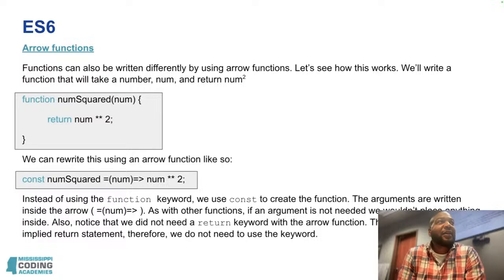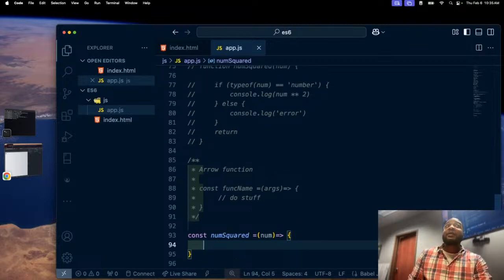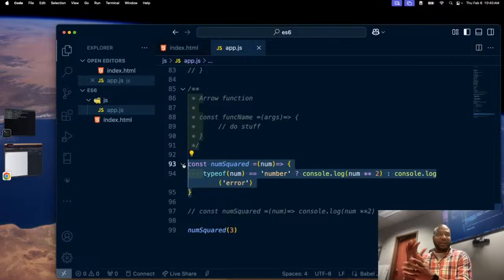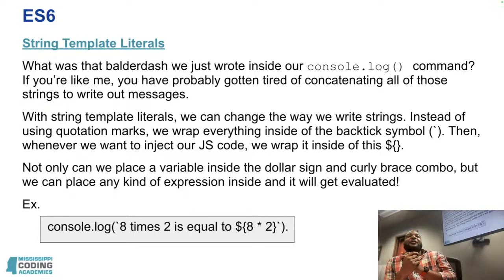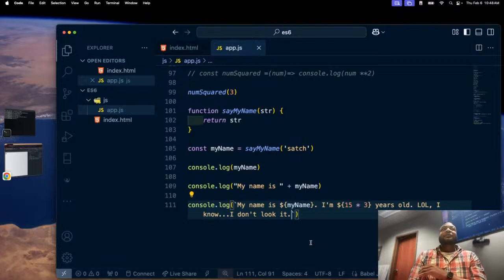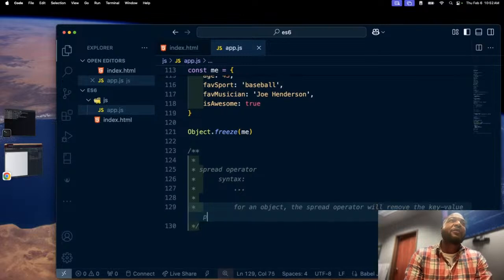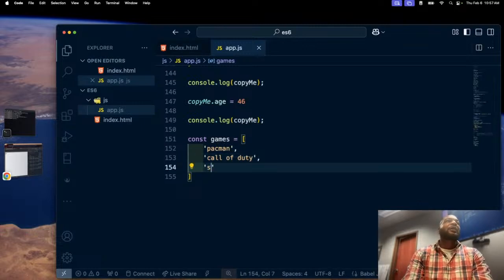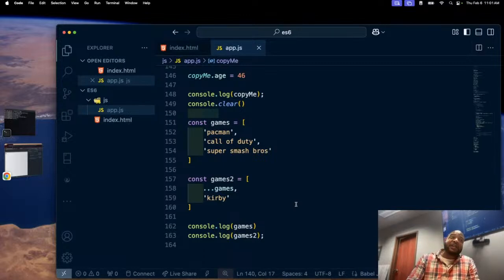ES6 Pt 2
More ES6 syntax